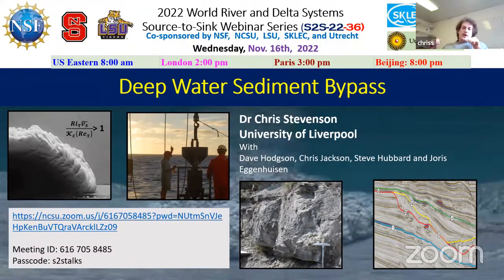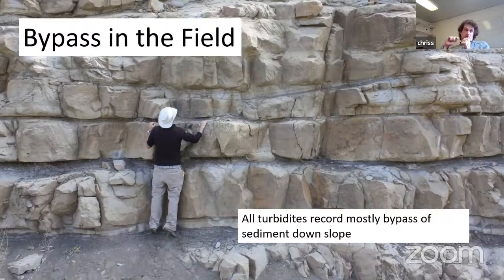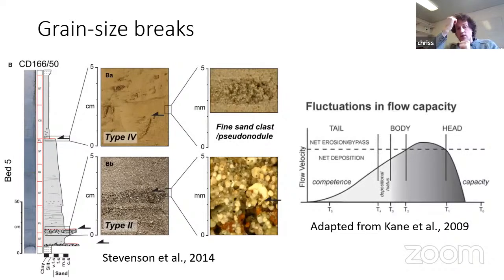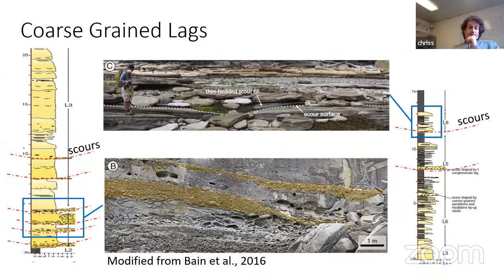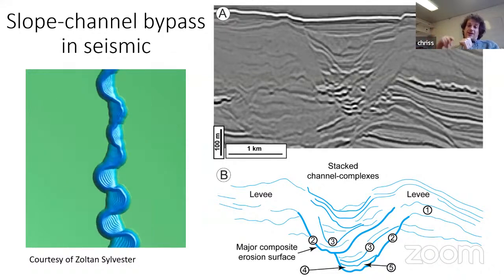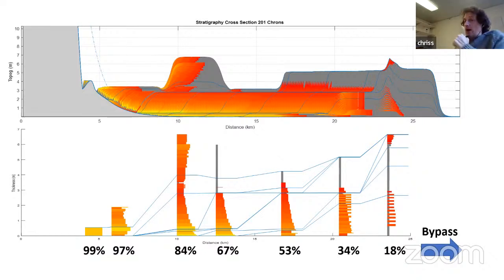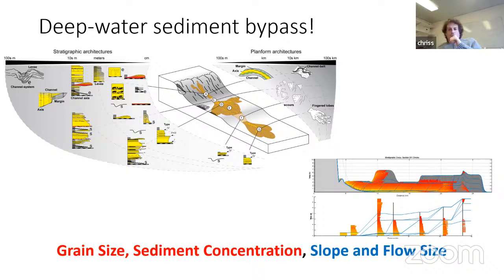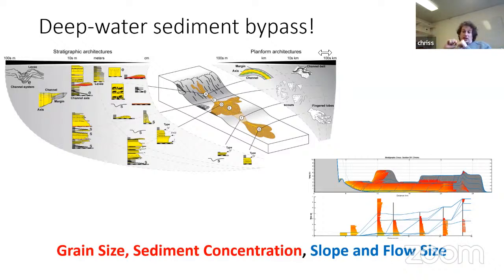S2S22-36 Deep Water Sediment Bypass (Chris Stevenson, 11/16/22)